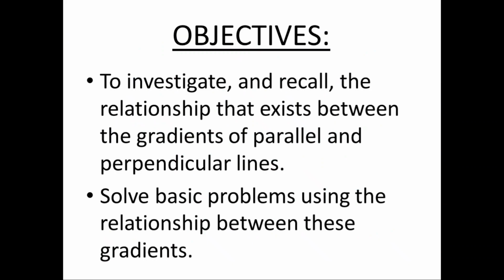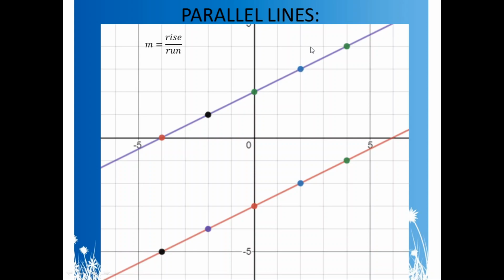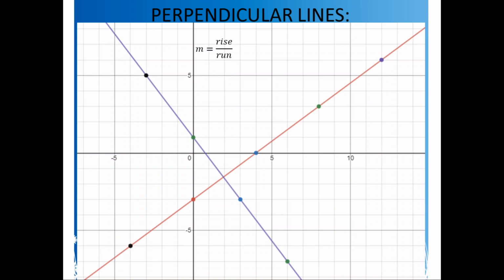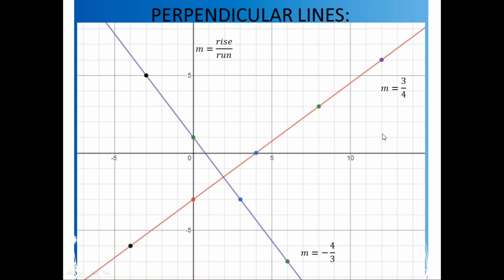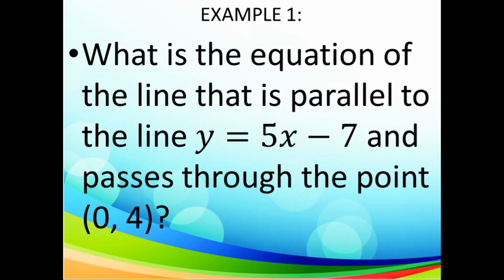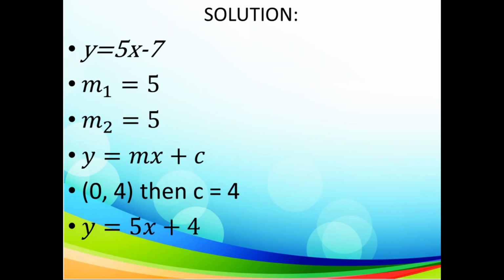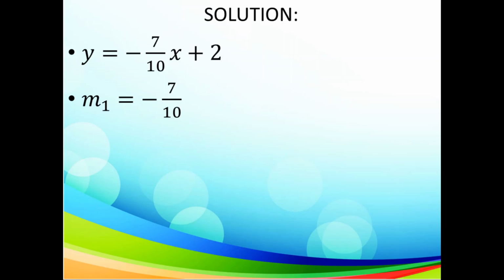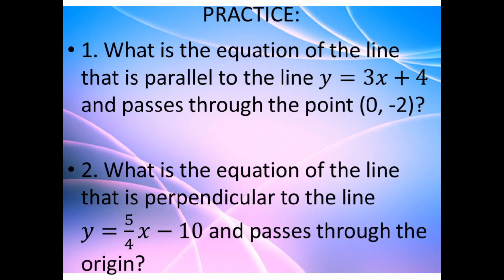PARALLEL AND PERPENDICULAR LINES BASICS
After watching this video you should be able to:
- State the relationship between the gradients of parallel and perpendicular lines.
- Solve problems with parallel and perpendicular lines.